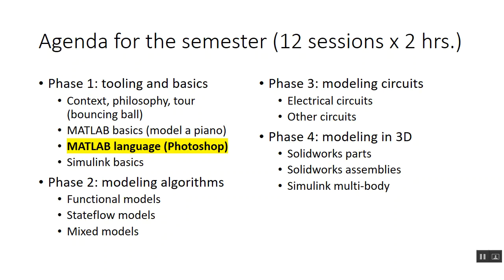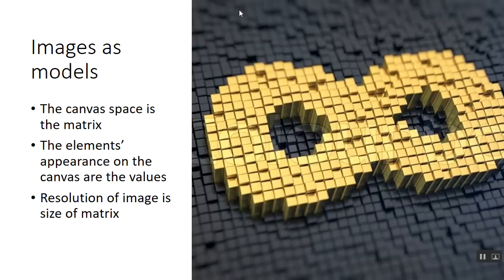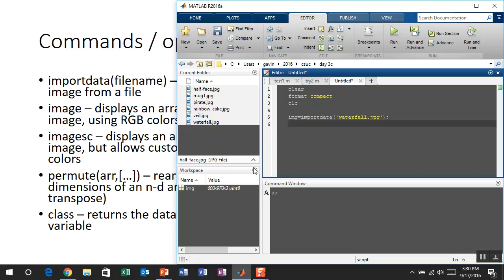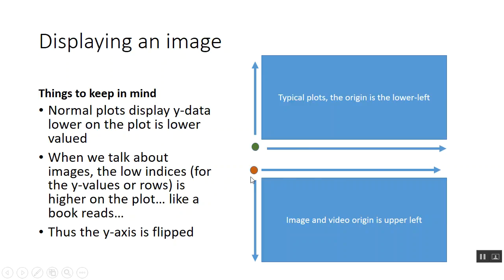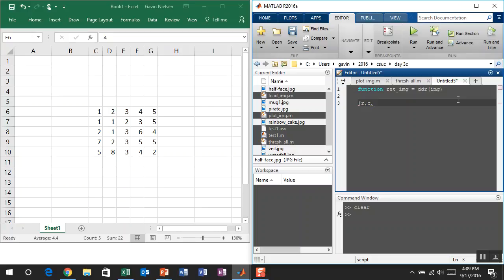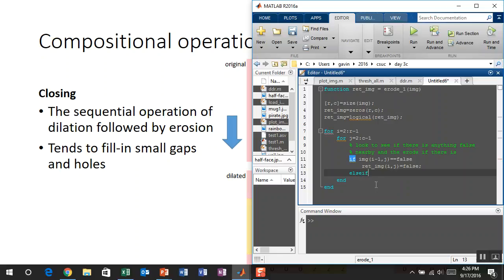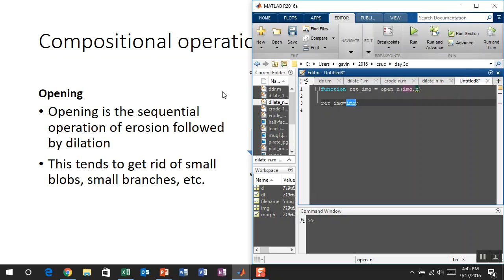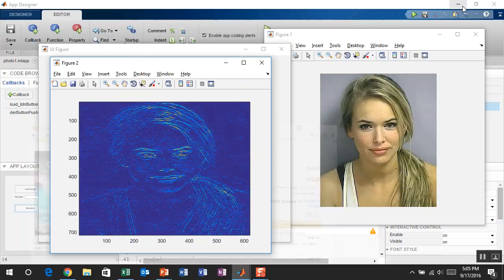modeling, simulation, analysis session 3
This session will focus on giving context for more of the MATLAB language through image manipulation.  We'll learn about using matrices and mult-dimensional arrays to within MATLAB and how we can think of them conceptually.